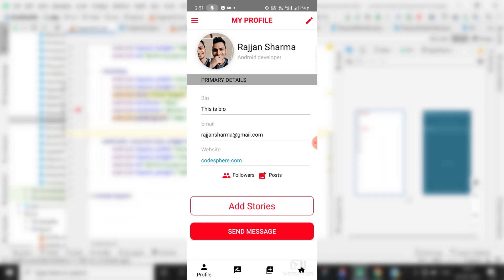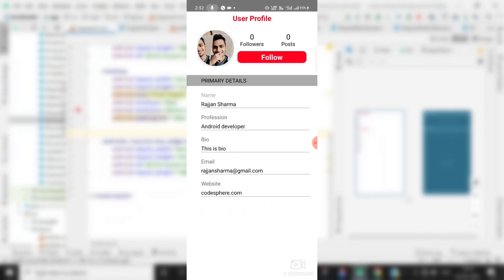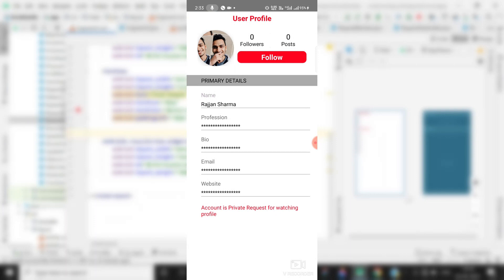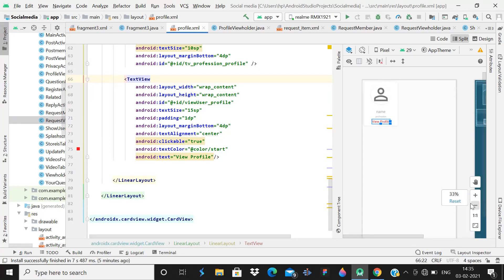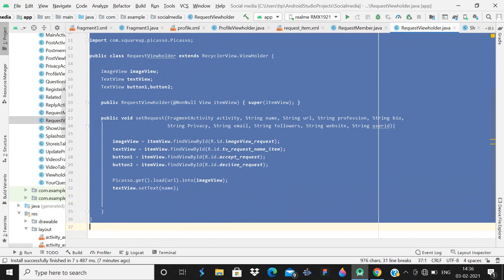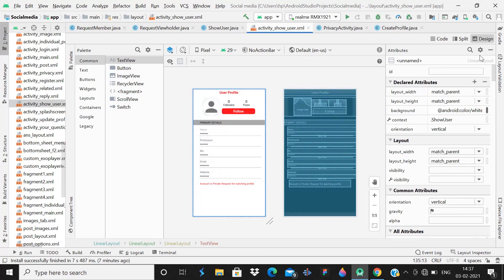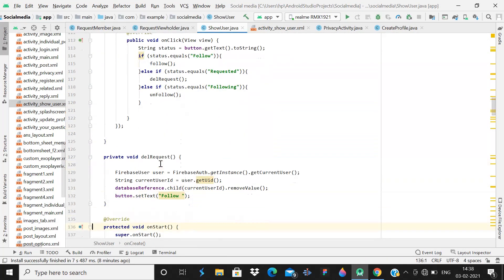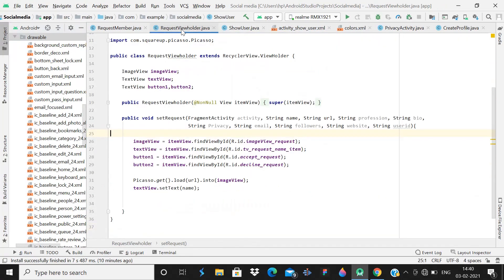social media app firebase android 2021 || Follow Unfollow User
In this video we will Implement Follow Unfollow functionality in this social media app  using firebase  2021.
Buy membership for source code